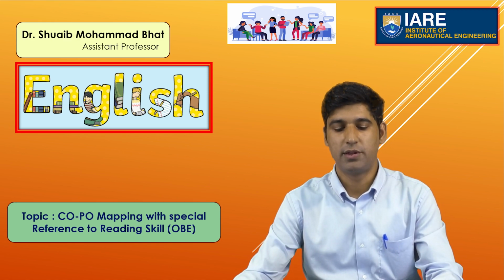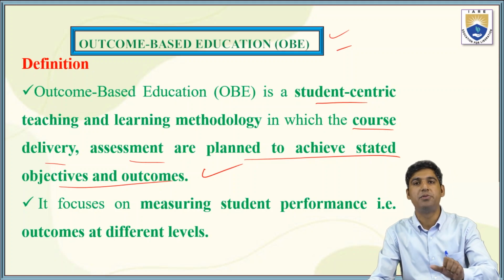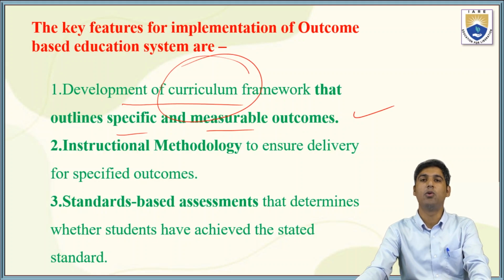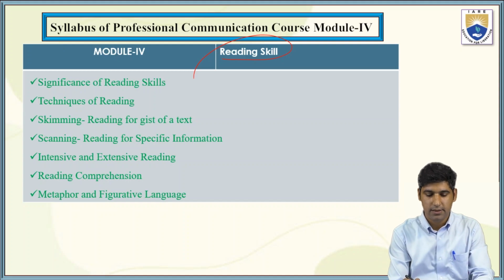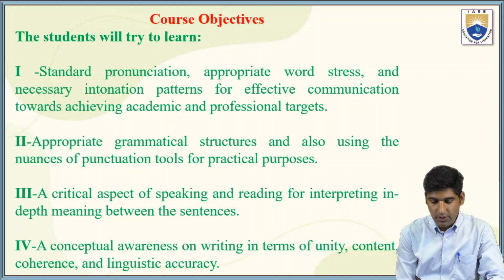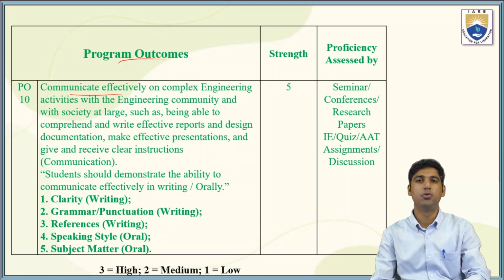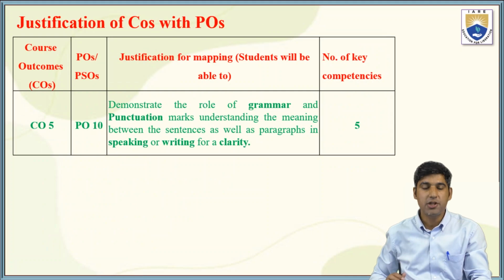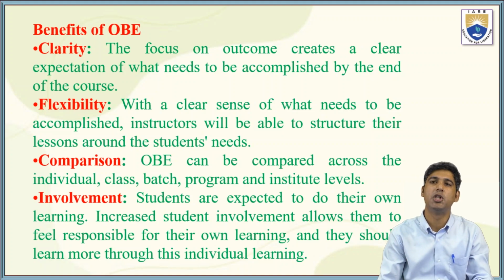CO PO Mapping with special Reference to Reading Skill OBE by Dr. Shuaib Mohammad Bhat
CO PO Mapping with special Reference to Reading Skill OBE by Dr. Shuaib Mohammad Bhat | IARE

Telangana, India.